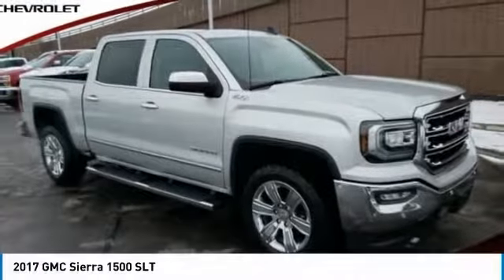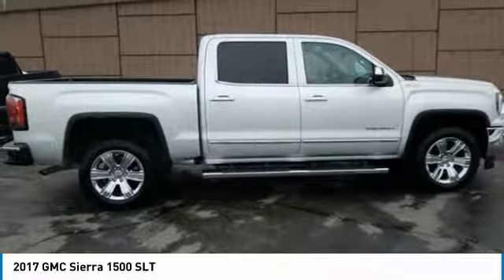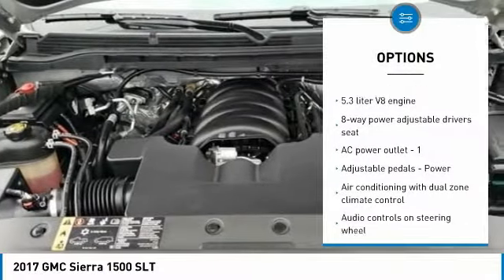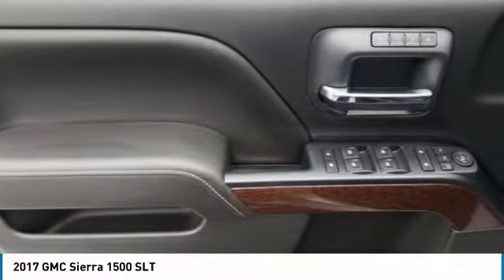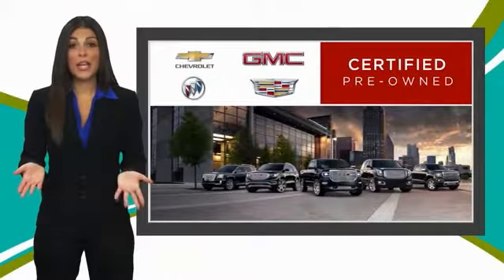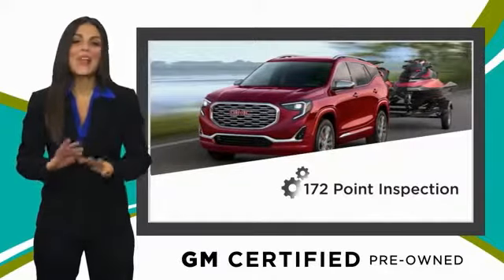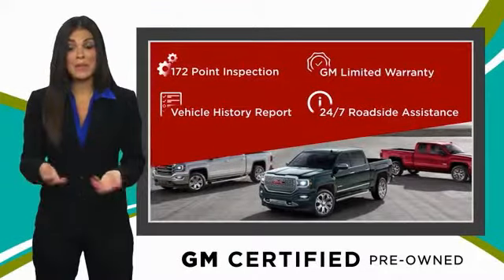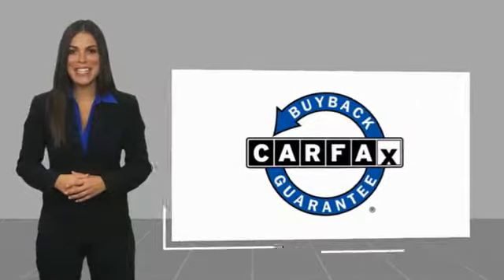2017 GMC Sierra 1500 2017 GMC Sierra 1500 SLT FOR SALE in Post Falls, ID HH11521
2017 GMC Sierra 1500 SLT

Knudtsen Chevrolet
1900 E Polston Ave

Looking for the right truck? Today could be your lucky day. this 2017 GMC Sierra 1500 could be yours.